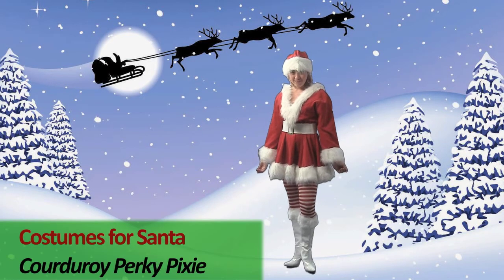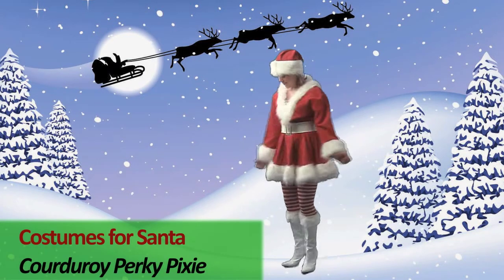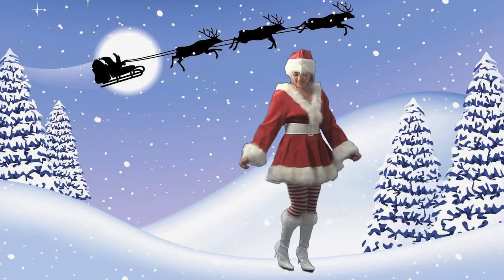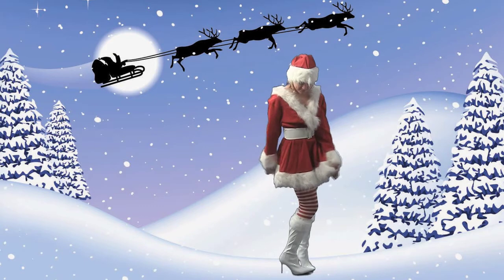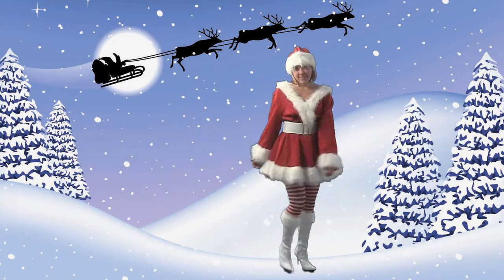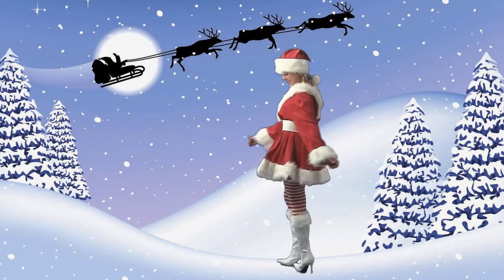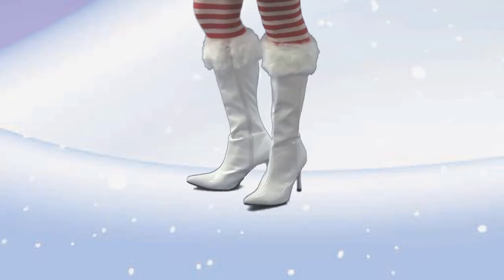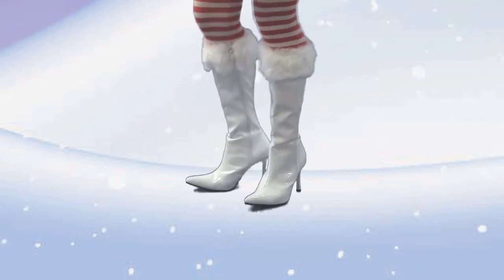Costumes For Santa: Corduroy Perky Pixie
Looking for a great Santa's helper costume?  Check out the Corduroy Perky Pixie Outfit.

This cute pixie outfit is made of a high quality courduroy with white pile plush trim.

The outfit features:

-V-neck front
-Elastic waistband
-Corduroy hat with large pom-pom
-White vinyl belt with gilt slide buckle

For more information on other products we offer please visit our